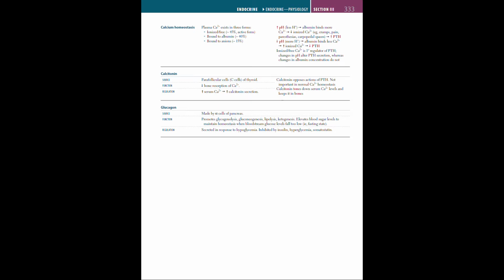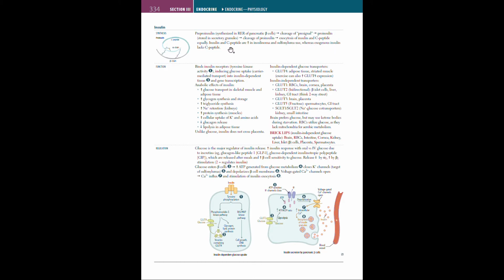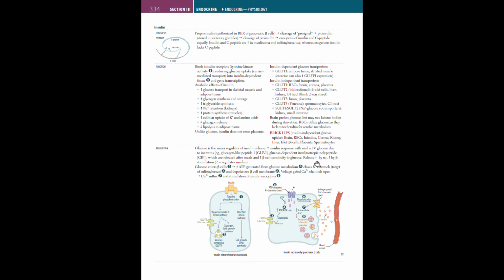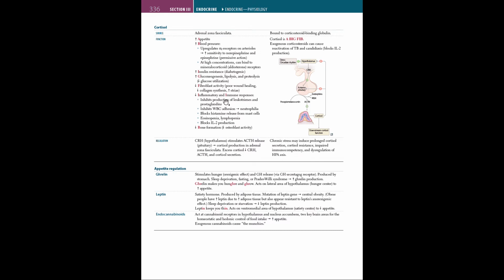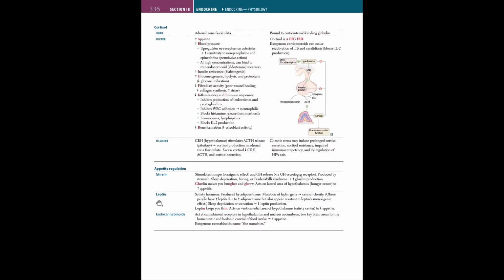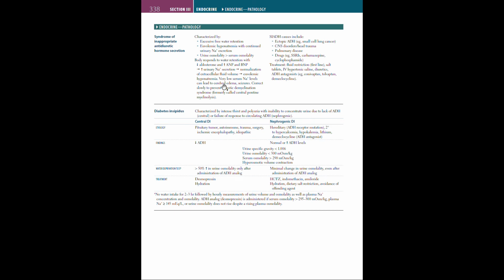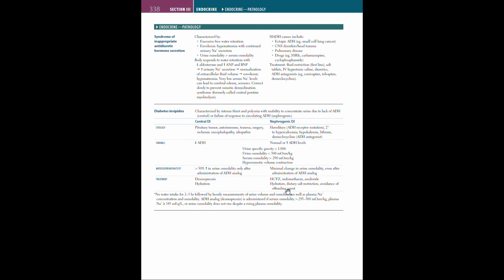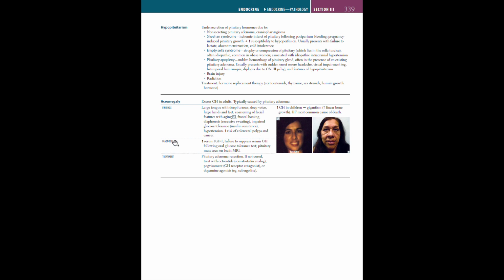Endocrine Part 3 - First Aid for the USMLE Step 1 2020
Why read alone when I can read it for/with you.